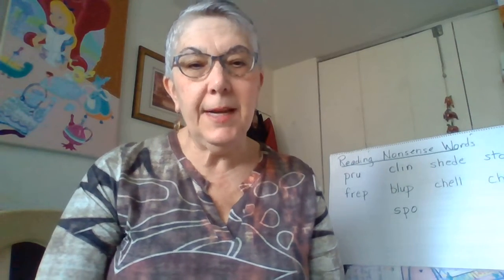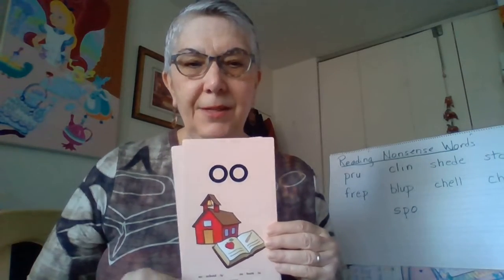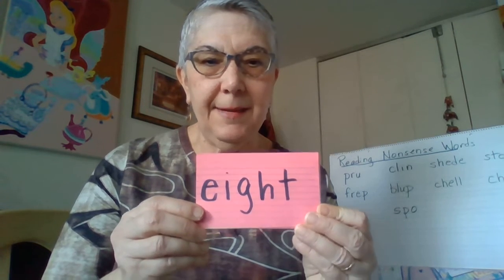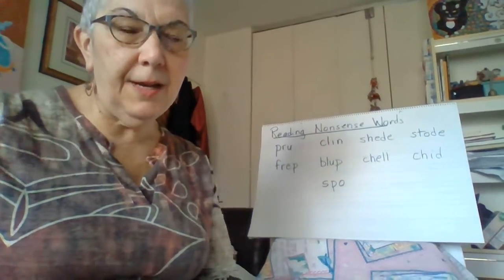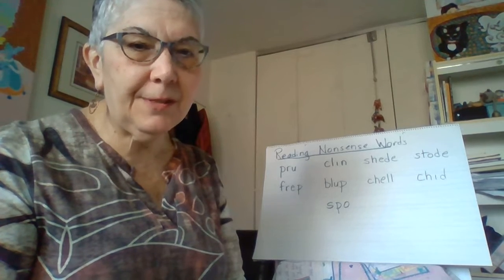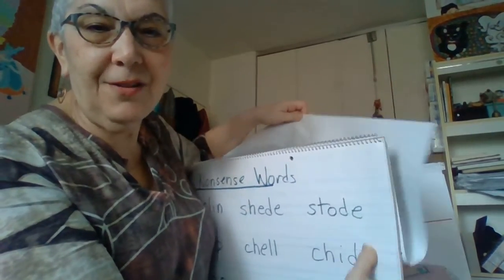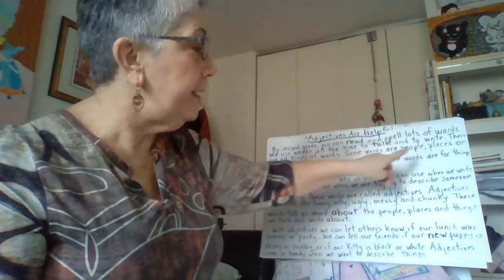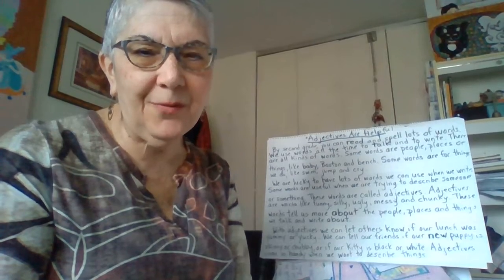Fundations Lesson Drill and Storytime